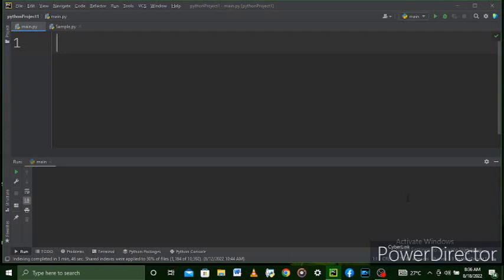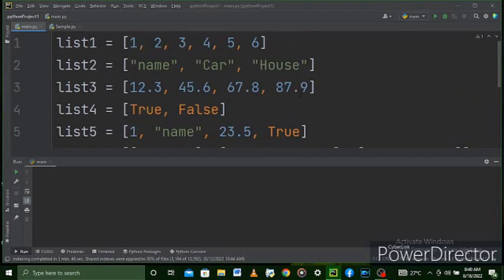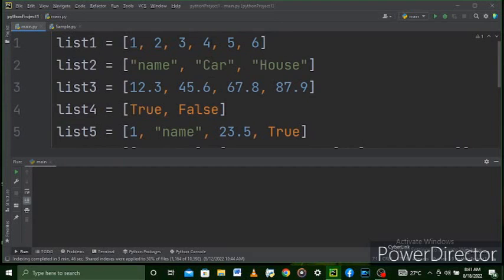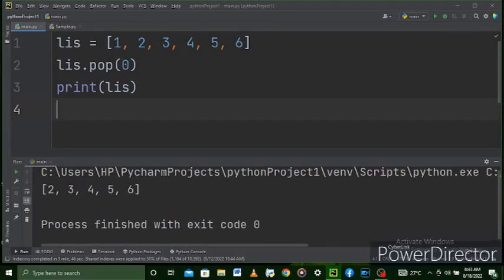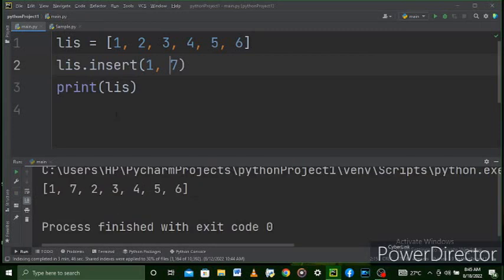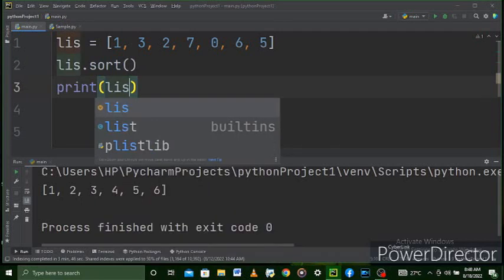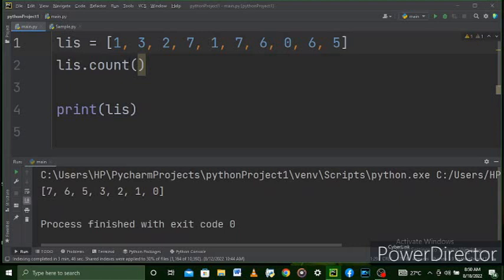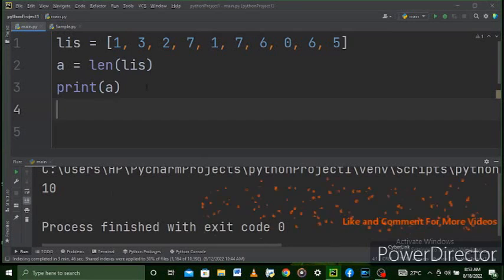Lists in Python